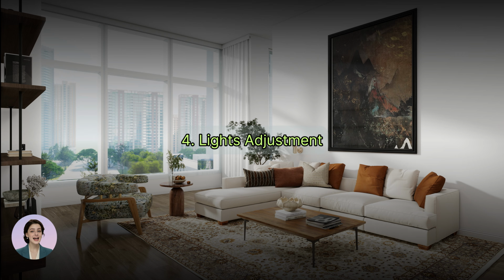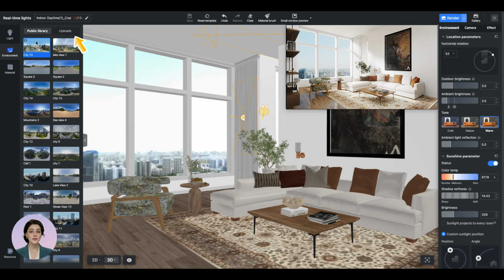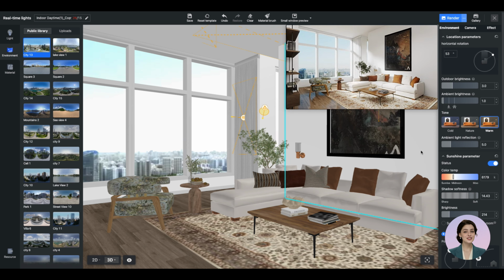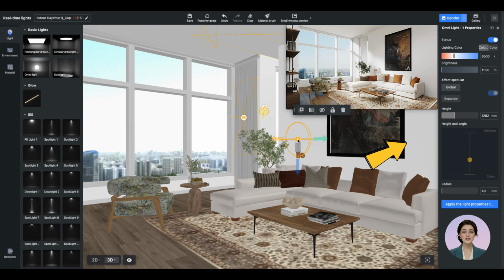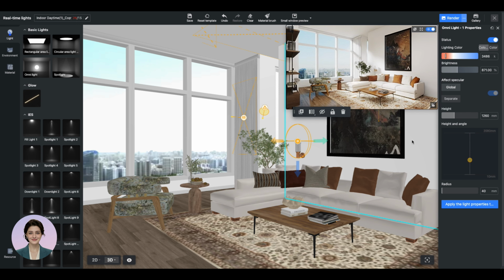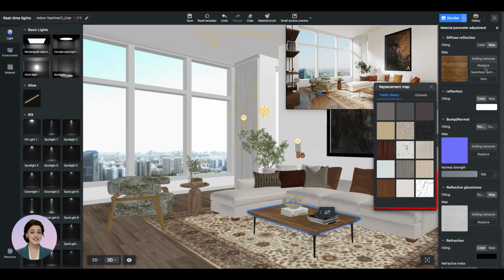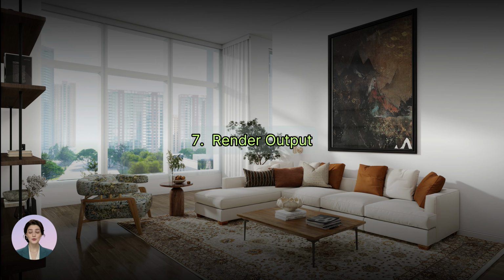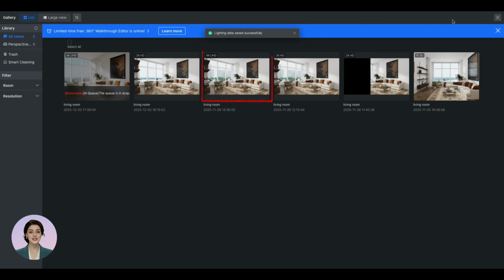How to Use Real-time Rendering Tool -- Part 2 | Coohom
🎥 Real-time rendering function adopts new cloud real-time lighting rendering technology to bring instant feedback design experience. Users can preview the final lighting rendering effect in real-time while adjusting lighting, materials, and post-processing parameters, achieving the "what you see is what you get" in rendering. This course will explain in detail how to use the real-time rendering function. 🚀
👉 Watch the video to get started fast, and click here for the full step‑by‑step guide

Timecodes:
00:00 – How to use real-time rendering tool
00:18 – Step 4: Lights adjustment
01:27 – Step 5: Materials adjustment
01:59 – Step 6: Effect settings
02:44 – Step 7: Render output